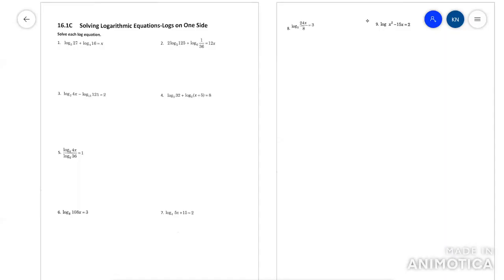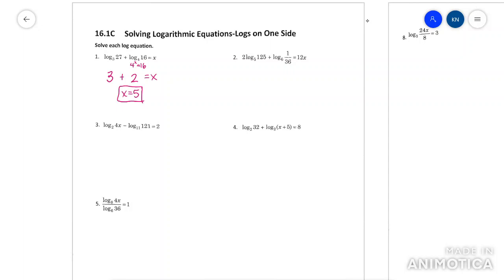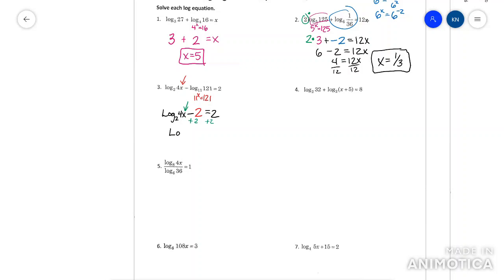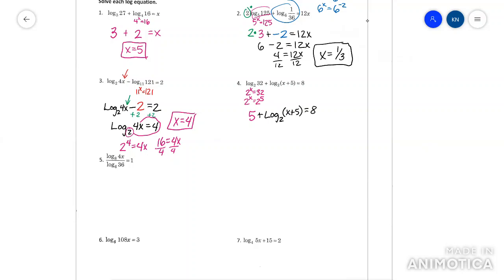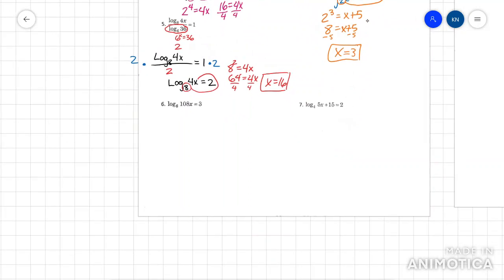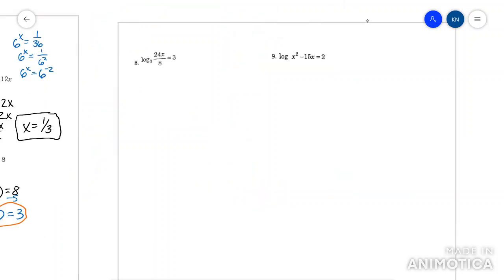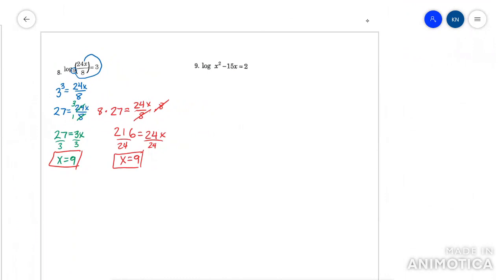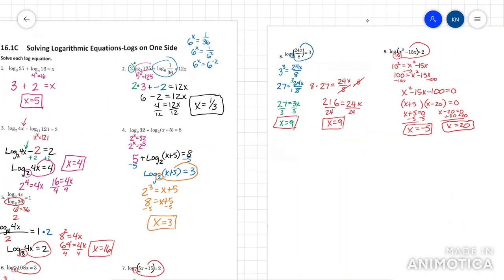Algebra 2 Solving Log Equations 1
How to solve logarithmic equations with log on one side of the equation.
Edit: Number 6 should be x=2 not x=1 because 6^3 is 216 not 108... Sorry!